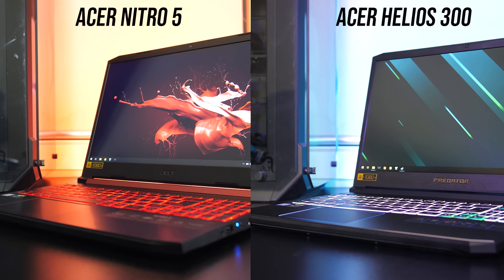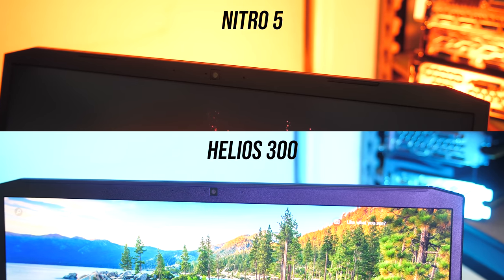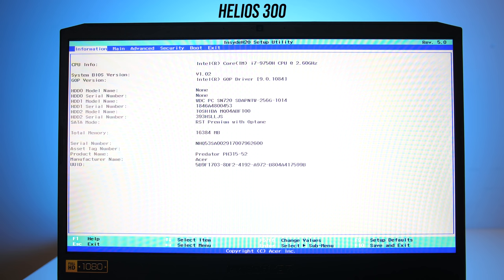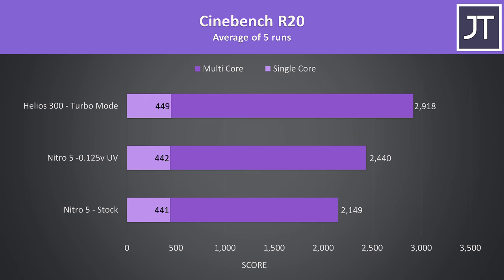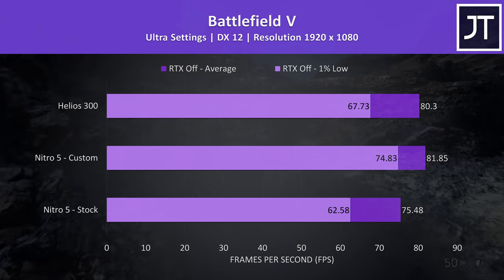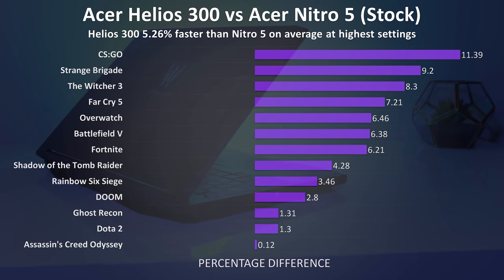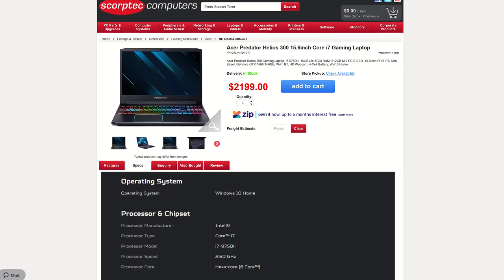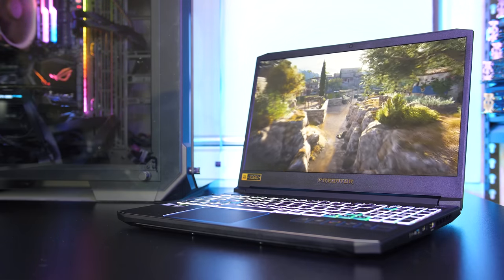Acer Helios 300 vs Nitro 5 - Gaming Laptop Comparison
The new Acer Helios 300 is almost like the bigger brother of the Acer Nitro 5, but what are the differences between these two gaming laptops and which should you get? In this detailed comparison I’ll look at pretty much everything to help you decide if it’s worth paying more money for the Helios 300 or if the Nitro 5 is enough.

*** Check US Prices ***
2019 Acer Helios 300
2019 Acer Nitro 5

*** Check UK Prices ***
2019 Acer Helios 300
2019 Acer Nitro 5

In some regions the Nitro 5 is only available with 1650 graphics, here’s a comparison between the GTX 1650 and 1660 Ti to help you decide which you should get